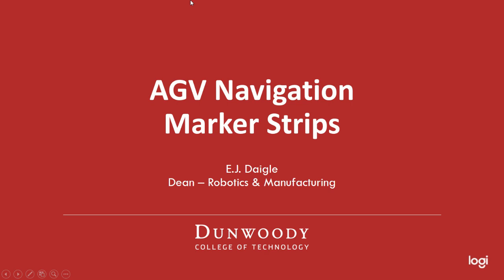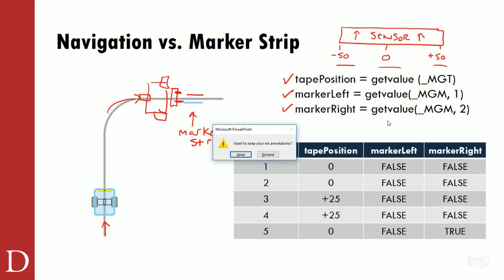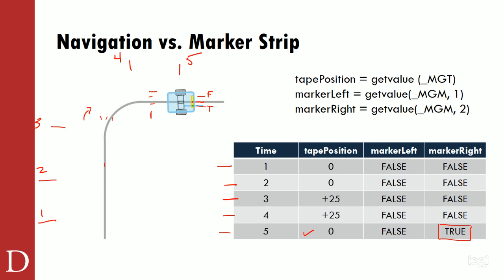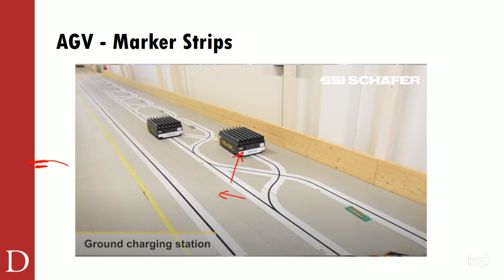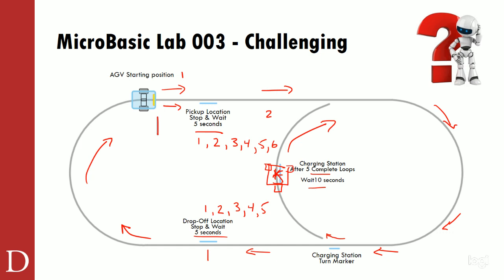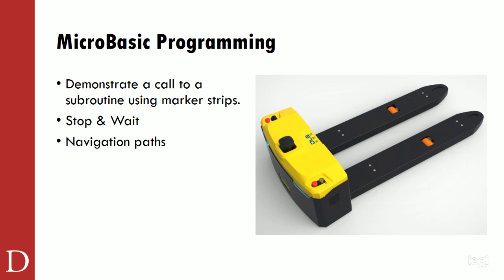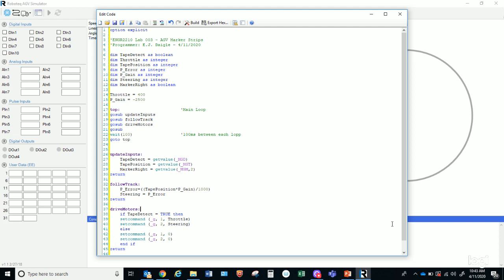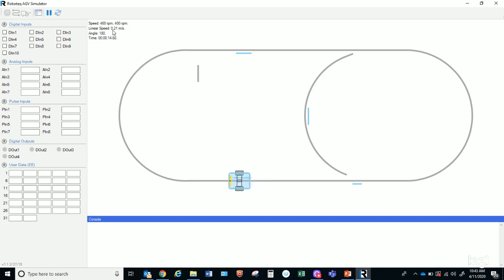MicroBasic Lecture - AGV Marker Strips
This lecture was created to support ENGR2210 students as they develop and deploy code to Roboteq's SDC2160 motor controller in support if their AGV development labs. PS: This lab is really cool!